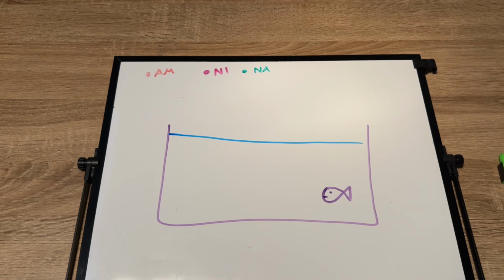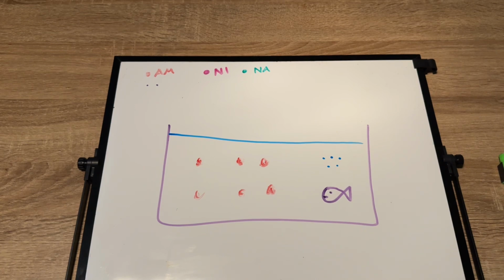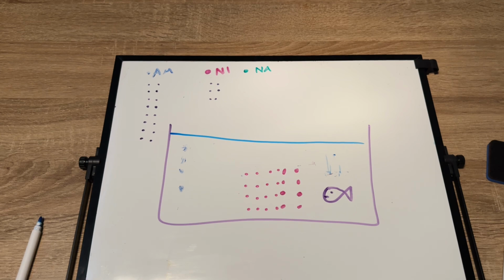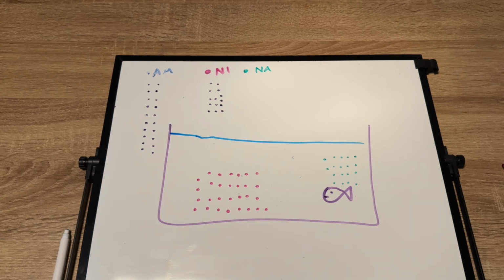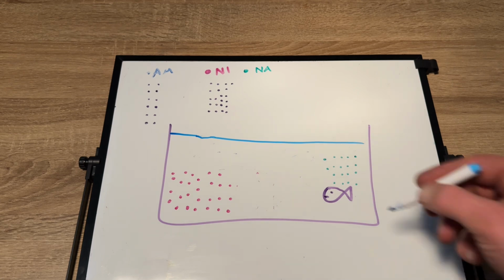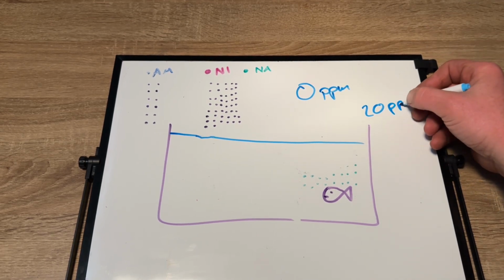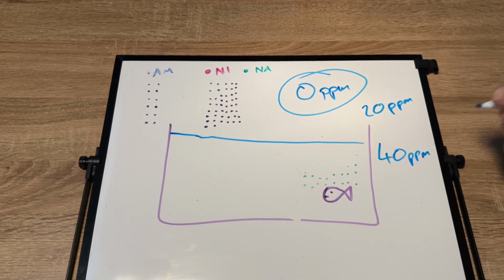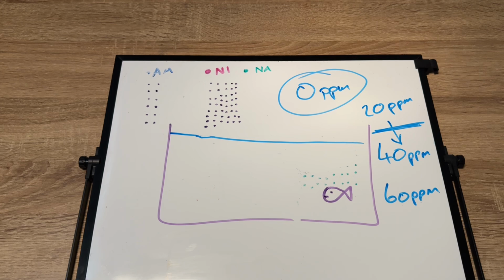“The ammonia cycle” how it happens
“The ammonia cycle” how it happens covers a high tech visual representation of how good bacteria grow in your tank to make keeping fish easier.